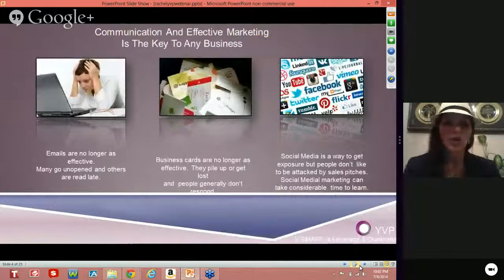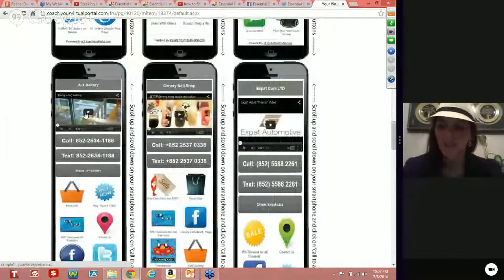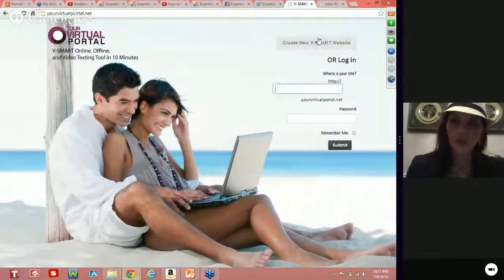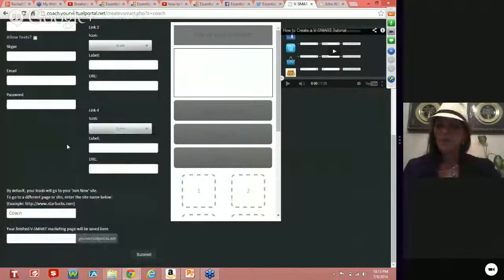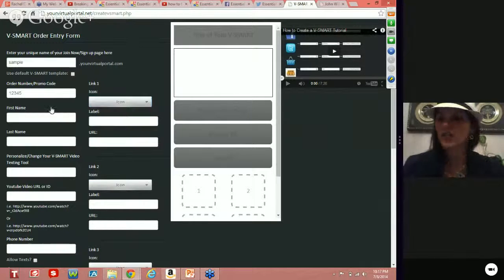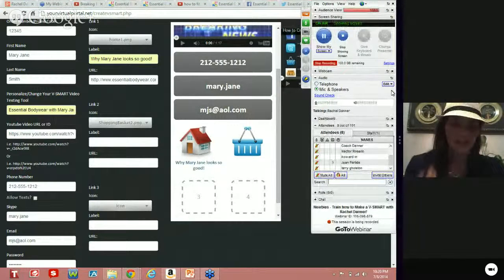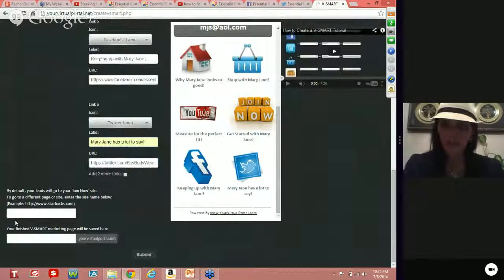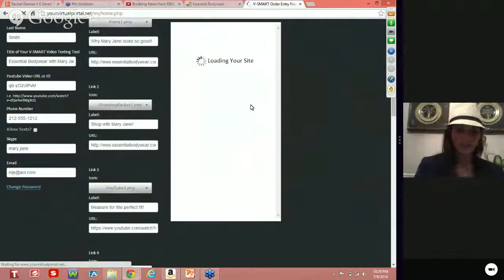Rachel Danner's V Smart Training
See why everyone is talking about Your Virtual Portal!